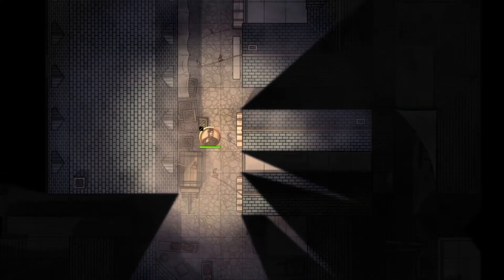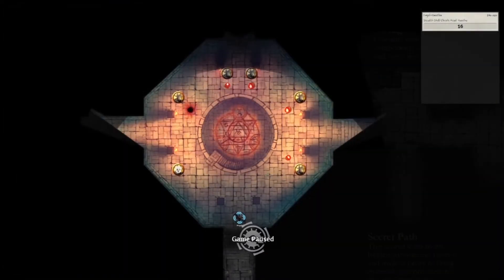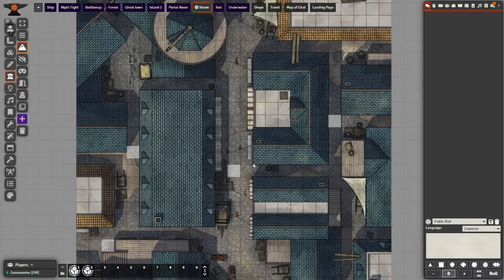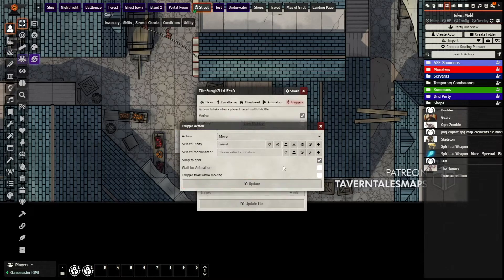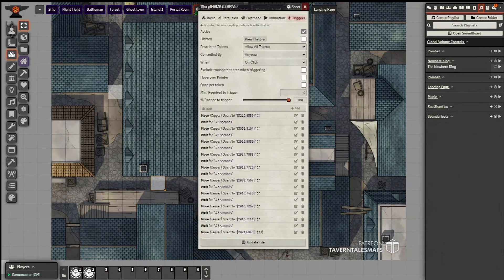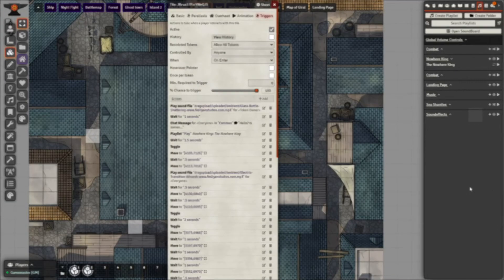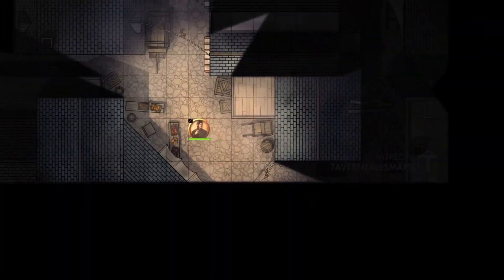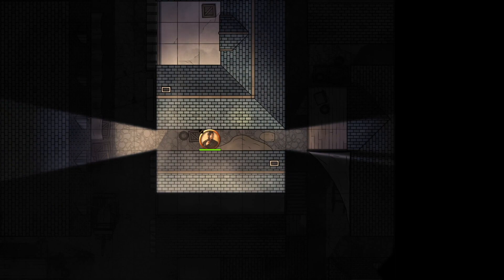How to TERRIFY your Player's in FoundryVTT ( Monk's Active Tile Trigger )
Hey ya'll quick turn around on this one, I wanted to try out some new editing techniques on this one. But here is the tutorial on how I made my Previous Video!

Loving Monk's Active Tile Trigger, allows me to do so much in Foundry VTT it's insane

Once again thanks for all the support *heart*